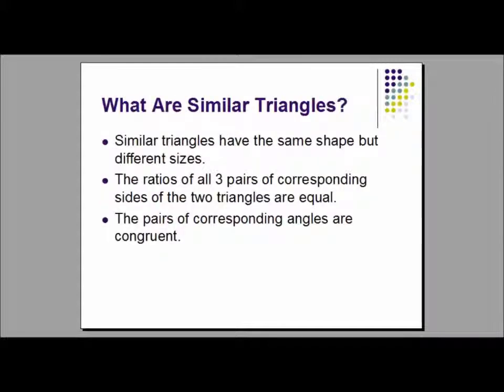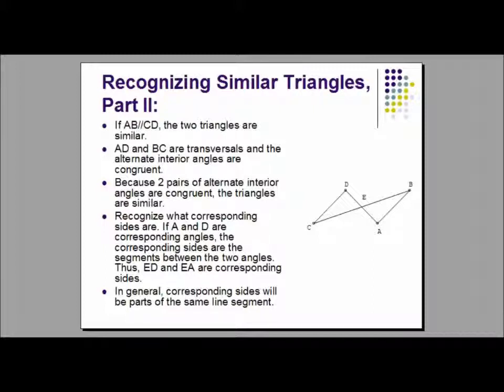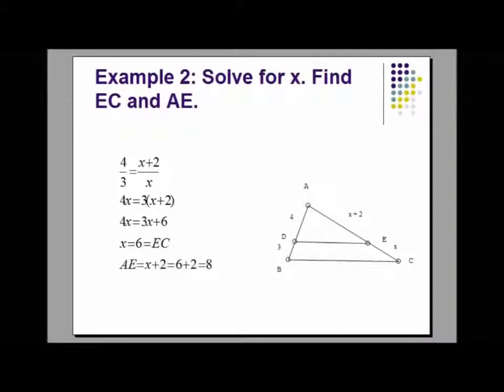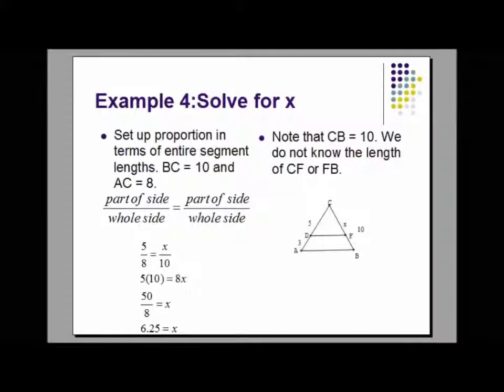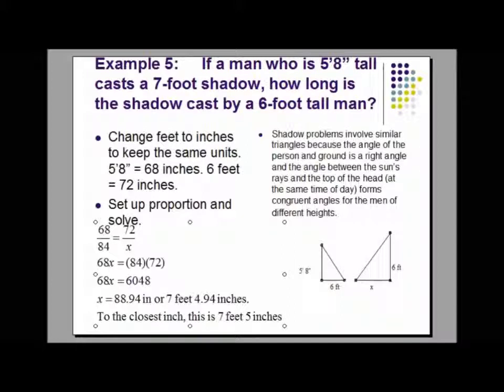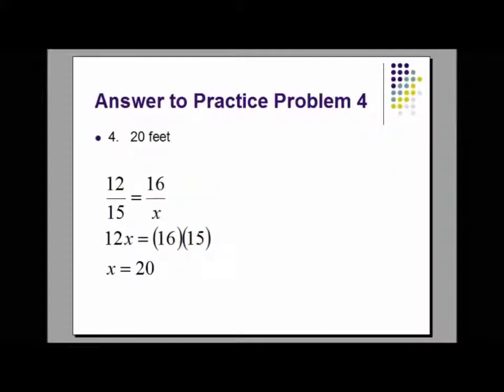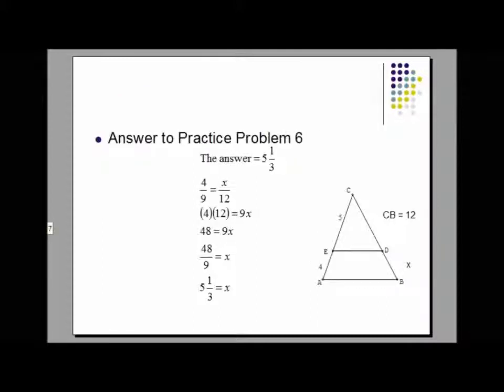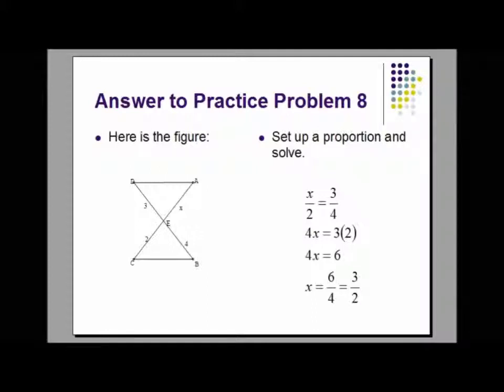Free SAT Math Lessons: Similar Triangles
Similar triangle problems appear on nearly every SAT test.  Learn how to solve these problems by watching this narrated power point presentation.  The video also has practice problems for you to try along with complete solutions to them.